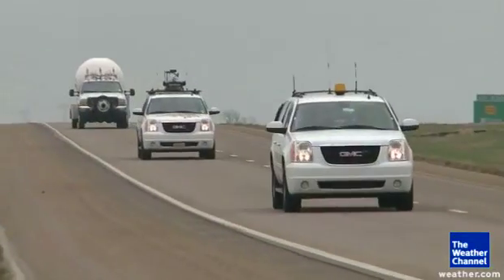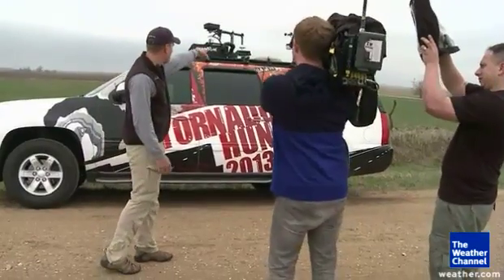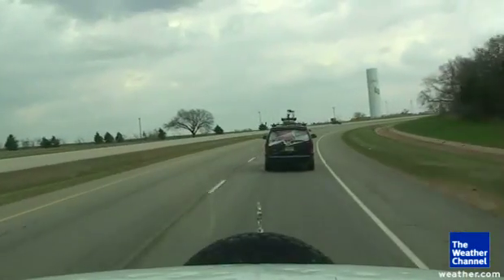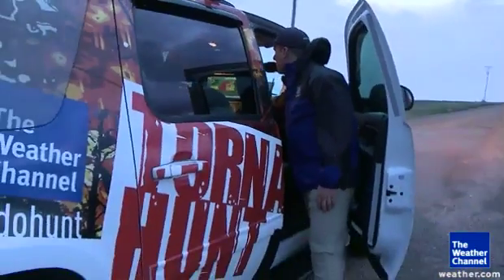Tornado Hunt Hits the Road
Meteorologist Mike Bettes and Severe Weather Expert Dr. Greg Forbes outline their plans for the very busy next couple of days for The Weather Channel Tornado Hunt team.